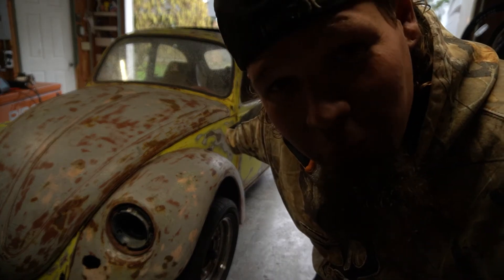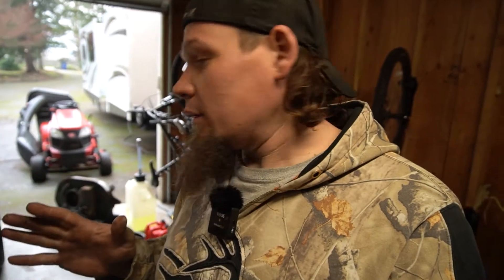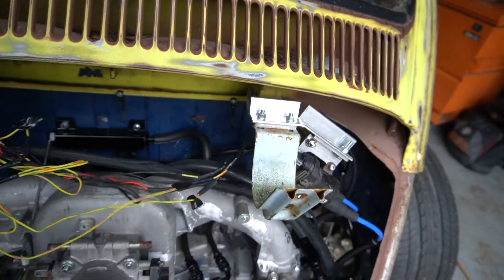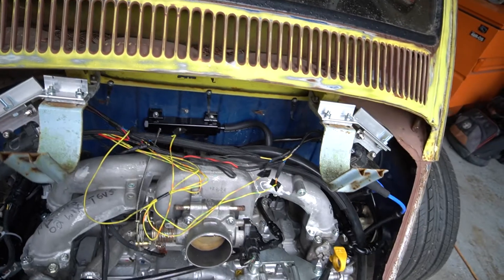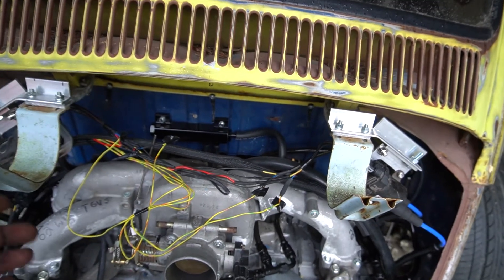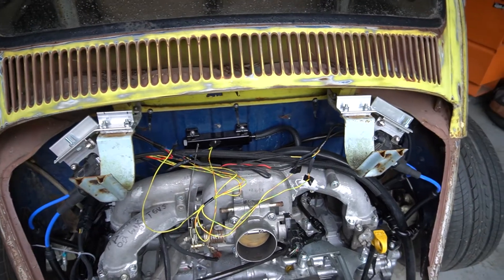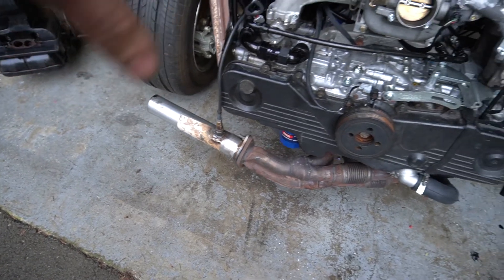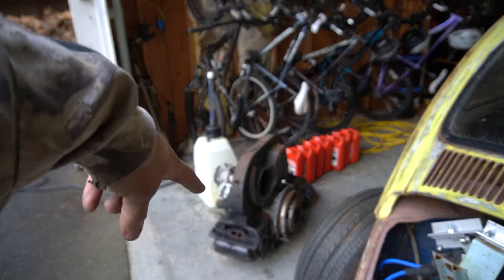subaru beetle conversion megasquirt update! IT RUNS! #11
it runs!

still needs lots of tuning.

I had an issue with a fuel injector, wrong firing order and wrong settings in the megasquirt.